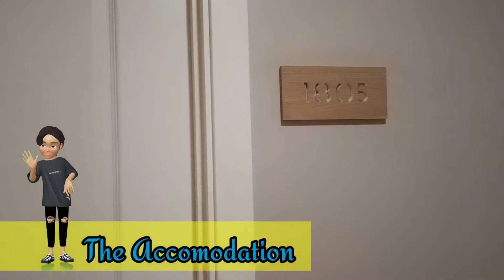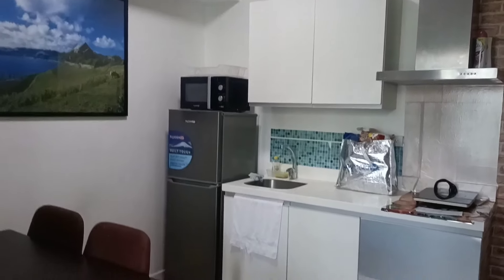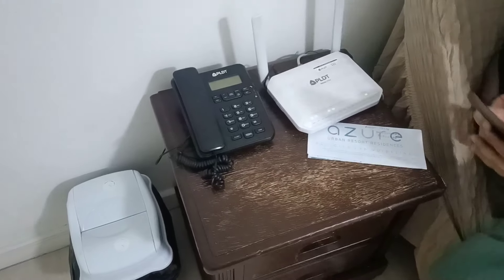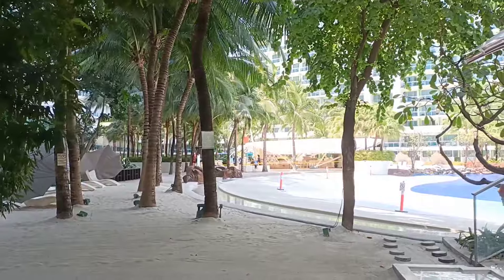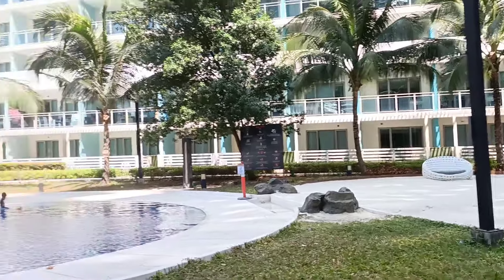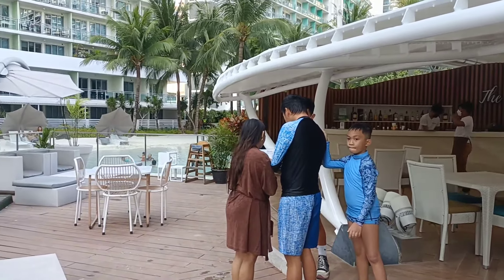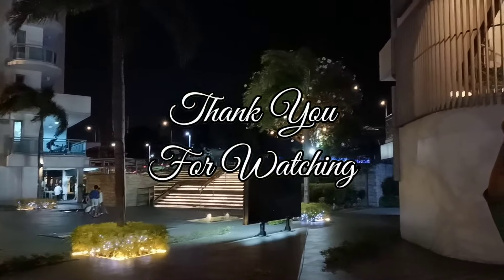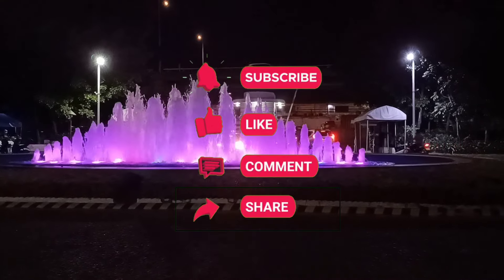Azure Staycation For 2500, Sulit ba?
Here is a quick tour of our azure staycation!